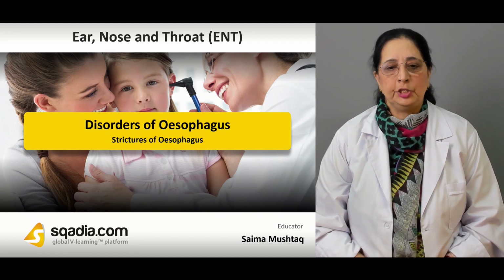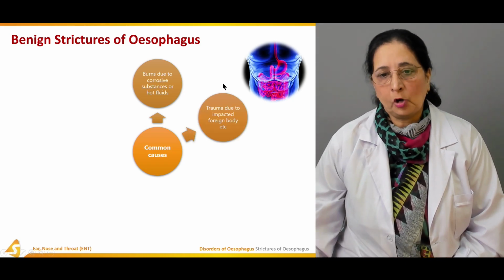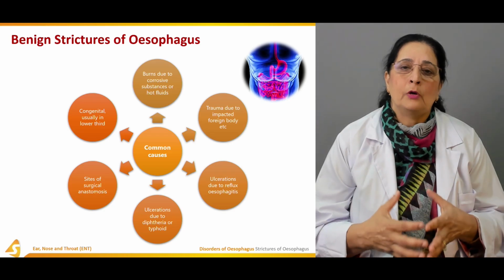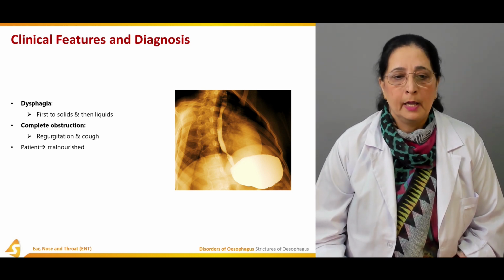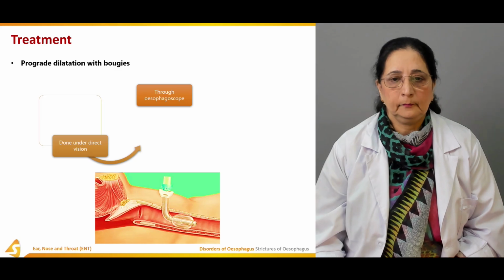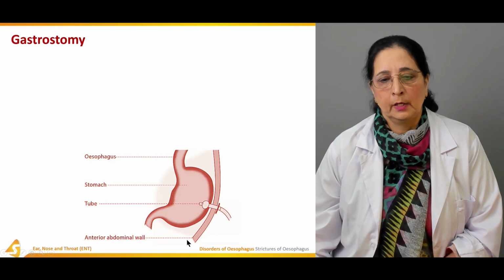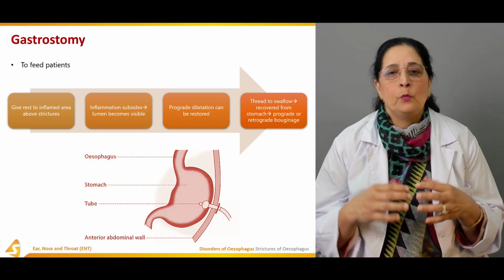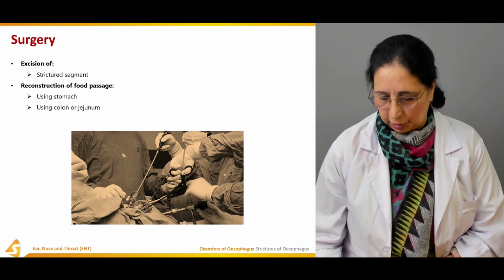Disorders of Oesophagus | Strictures of Oesophagus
This sqadia.com medical lecture provides a detailed comprehension of the disorders of the oesophagus. All the major clinical disorders of the oesophagus have been elaborated in order. Initially, acute oesophagitis and oesophageal burns (corrosive) have been discussed. Following this, benign strictures, hiatus hernia, and Plummer-Vinson syndrome along the globus pharyngeus have been highlighted.

▬ 📌 Acute Oesophagitis
At the beginning of this section, acute oesophagitis has been defined. Following this, certain complaints along with the perforation of the oesophagus like instrumental trauma and spontaneous rupture have been brought under discussion. Additionally, its diagnosis, thoracic oesophageal rupture, chest X-ray and treatment have been explained.

▬ 📌 Oesophageal Burns
The major focus of this section is on the oesophageal burns. Firstly, corrosive burns have been explicated. Subsequently, our educator has mentioned their pathology, stages of burns and evaluation of the patients. Furthermore, a range of management strategies which can be employed to prevent the condition from aggravating has also been highlighted.

▬ 📌 Strictures of Oesophagus
Initially, the benign strictures of the oesophagus and their common causes have been thoroughly explained. In addition to this, clinical features, diagnosis along treatment have been comprehensively elaborated. Amongst the treatment options, gastrostomy and surgery have been delineated.

▬ 📌 Hiatus Hernia
The clinical condition which has been explicated in this section is the hiatus hernia. After having defined this medical term, our educator has shed light upon its various types which include sliding and paraesophageal. Moreover, treatment has been highlighted.

▬ 📌 Plummer–Vinson Syndrome
Primarily, classical features of Plummer-Vinson syndrome have been mentioned. In addition to this, its diagnosis, barium swallow and predisposition to certain carcinomas have been considered. Conclusively, its treatment to correct anaemia and dilatation along with another medical condition termed Globus (hysterics) pharyngeus has been elaborated.